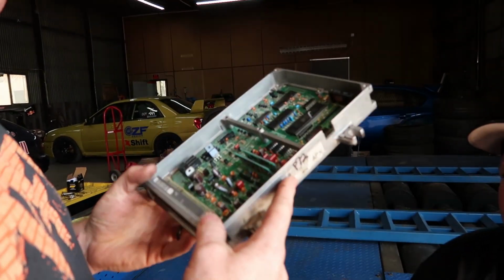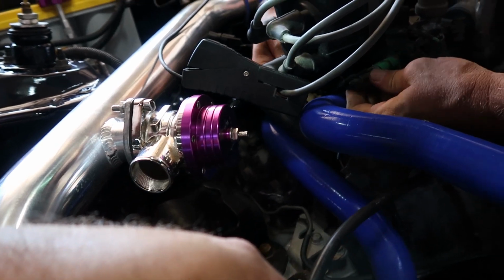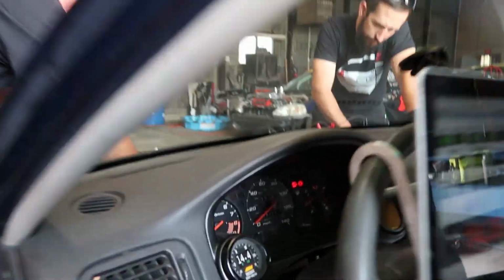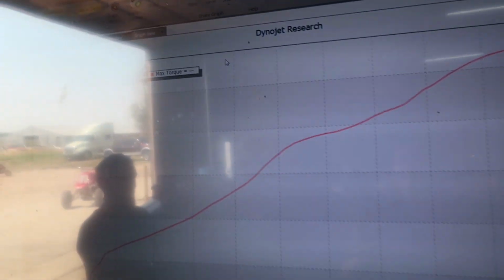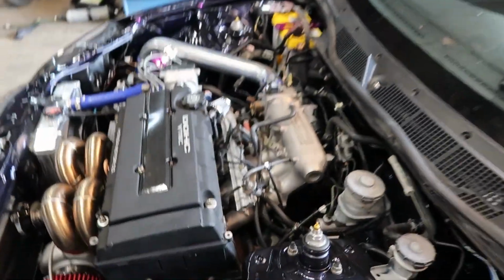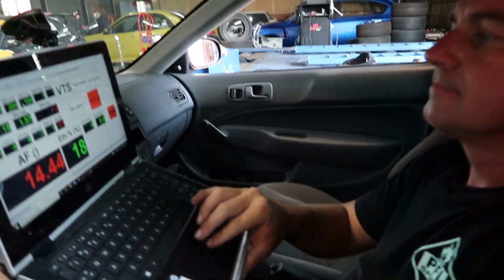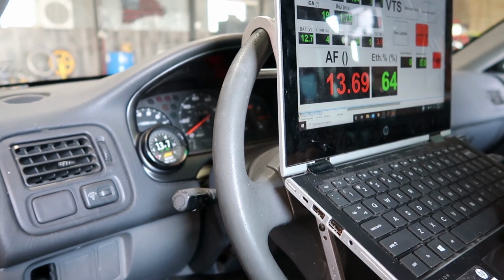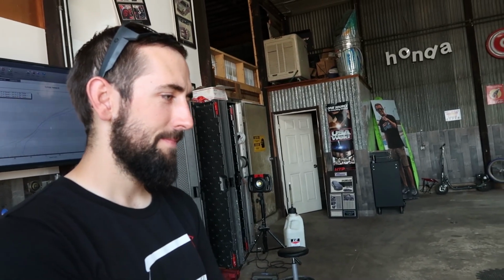Teamwork Makes this Give Away Civic something Special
Motion Auto Tv has been Workin hard and got their give away Ek ready for some tuning,  This gorgeous ride features a B16a Honda engine with a gt30 turbo and a Hondata s300 Ecu with flex fuel. Having the ability to run 2 different fuel gives the option to make 20 plus extra horsepower at the same boost!
So join us now and let’s Goo!

Check out  Texas Pride trailers instagram at